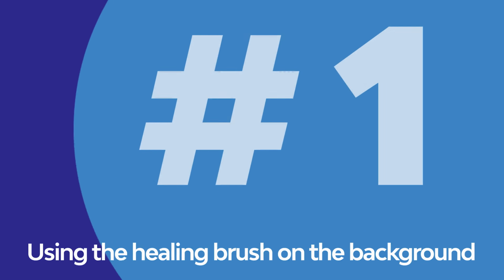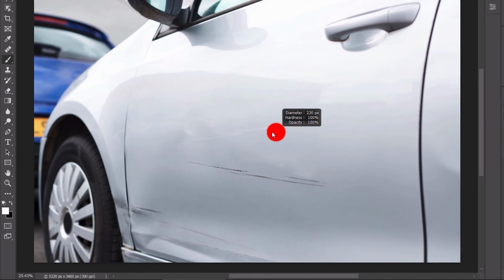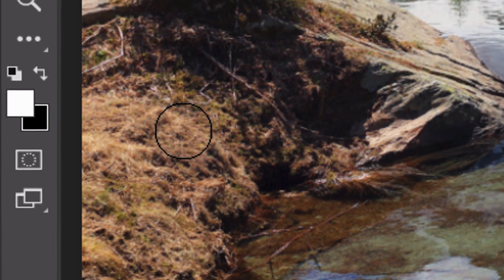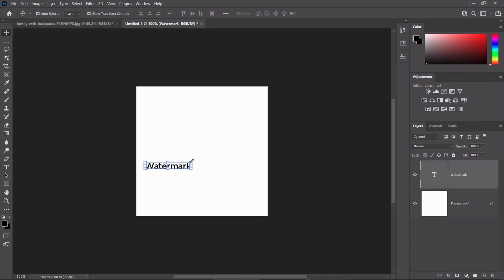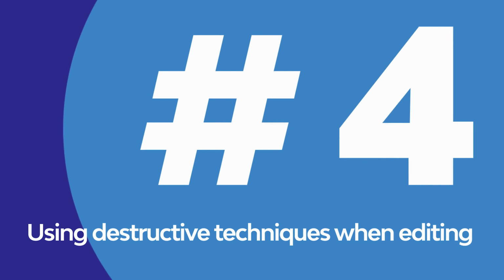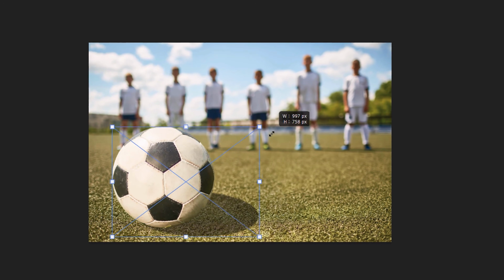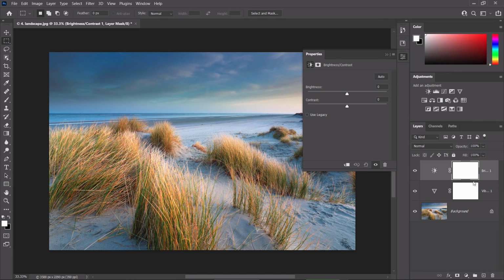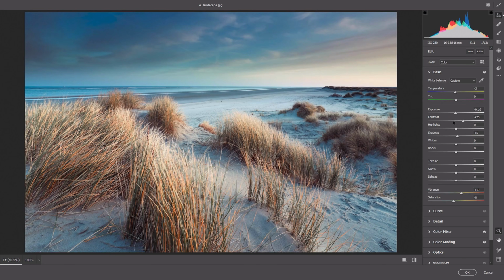Top 5 Photoshop Mistakes to Avoid | Photoshop Tutorial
Watch the video to discover 5 Photoshop fails you have to avoid. ► Download unlimited photos, fonts & templates with Envato Elements

Here are those five Photoshop mistakes:

0:00 Intro
0:30 1. Using the healing brush on the background
1:29 2. Not using shortcuts while editing
2:44 3. Not creating your own brushes
4:06 4. Using destructive techniques when editing
5:48 5. Not using the Camera RAW filter

Envato Tuts+
Discover free how-to tutorials and online courses. Design a logo, create a website, build an app, or learn a new skill